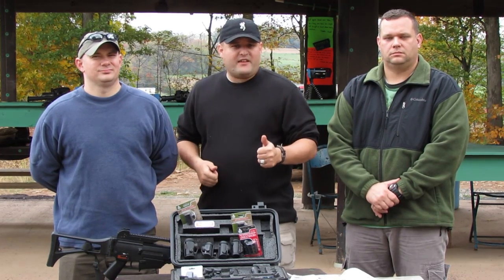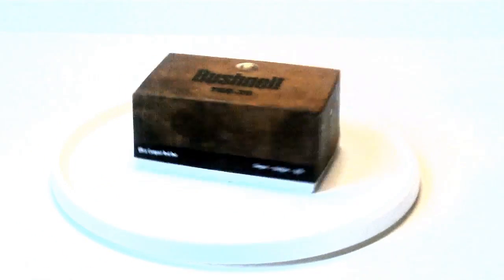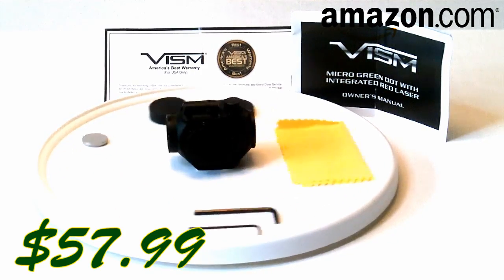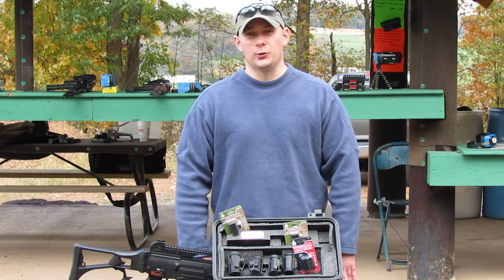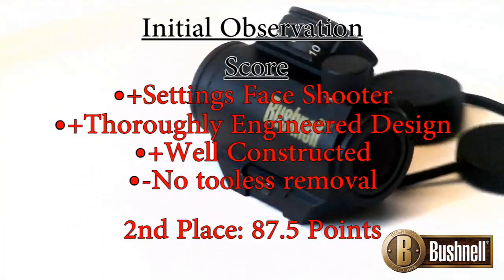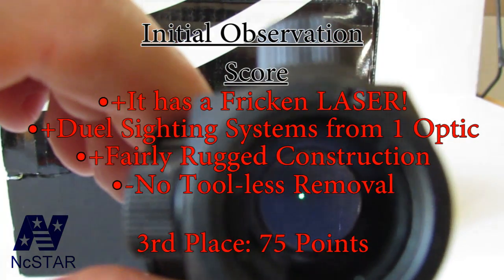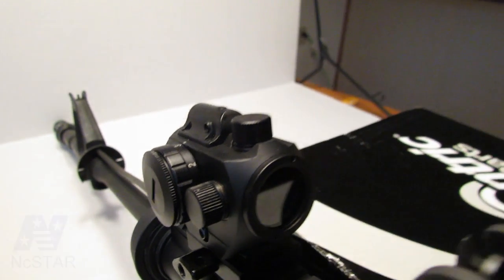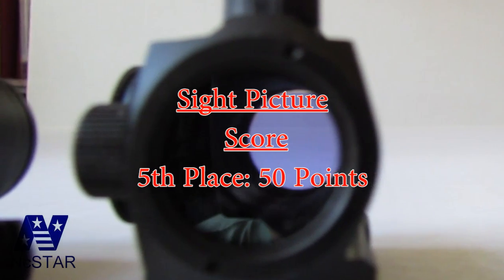T.A.G.R Ultimate SUB-$100 Micro/Mini Red-Dot Challenge Episode 3: Part1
Three Average Guys Review presents the:

Ultimate SUB-$100 Micro/Mini Red-Dot Challenge.

Basically you get tons of flyers each month, and they all have copies of copies of the Aimpoint T-1. Unlike the Aimpoint's hefty +$600 price tag, most of them are $30 to $100. But you're not going to shell out $50 to find out it is a piece of junk.. That's what we're doing for you. We rounded up every Mini/Micro 20mm Red/Green-Dot Scope that was under $100.

To be tested this Episode:
Bushnell TRS-25 $84.95
.vs.
NcStar VDGRLB $57.99
Call it the "Engineering vs Lasers". Part 1 goes over: Packaging, Initial observations, Sight Picture.

In the coming months expect to see:
FM Optics FMAMD20S $69.99
Barska AC11428 $58.83
*Price we paid

Each will be given a total score and hopefully, will help you make your next purchase in the future. Which are great, which are scrap.

P.S. We are aware that since the start of this series, Primary Arms has introduced 2 Micro Red Dot Sights, as well as Sun Optics. Once the initial 8 have finished testing we will continue to grab up new scopes to test as they become available. If you know of a Micro/Mini Sight we've missed feel free to leave us a note here in the comments or on our Facebook so that we don't overlook a contender.